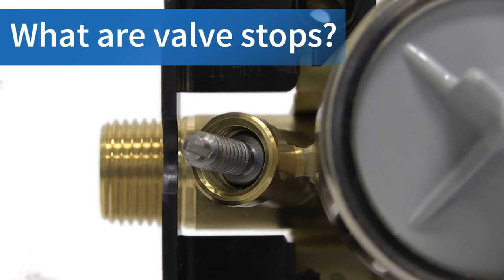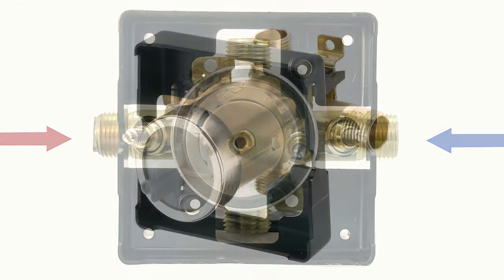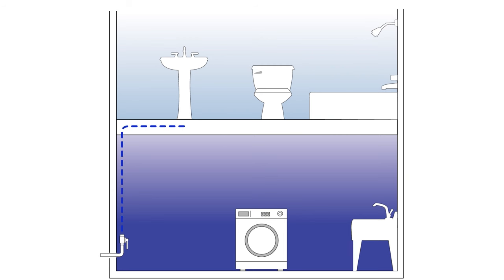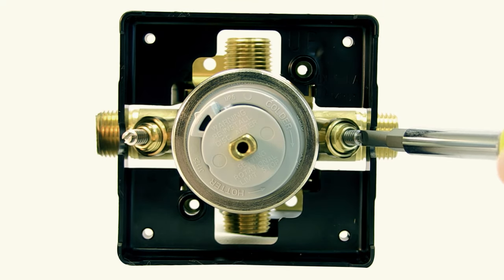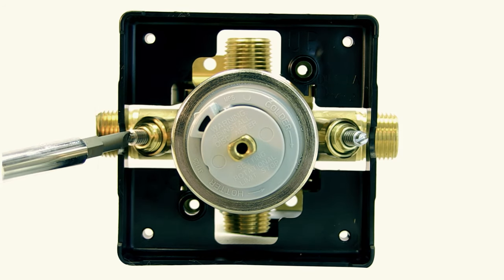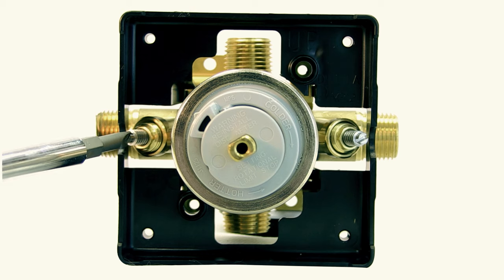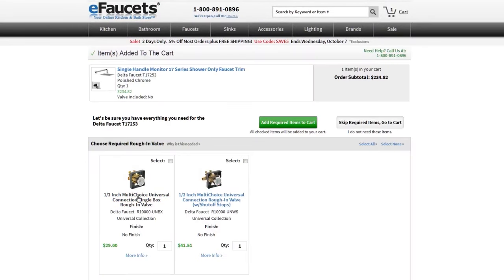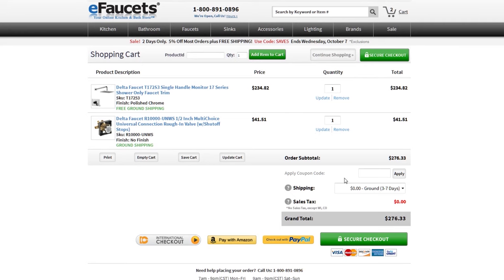Shower Valves - What are valve stops? - eFaucets.com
The shower faucet valve inside the wall can come equipped with hot and cold shut-offs. They’re usually located on either side of the trim connection, and provide a way for you to work on your shower and/or tub system without turning off the water to your entire house.